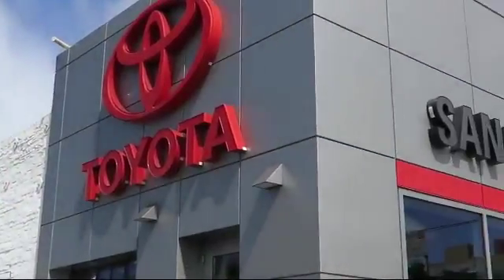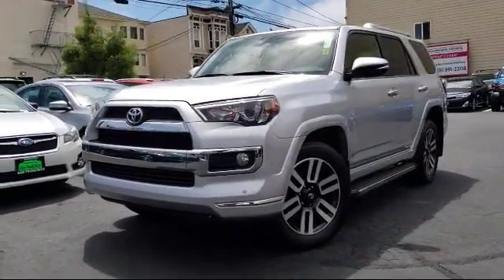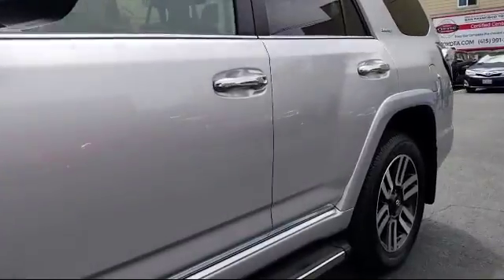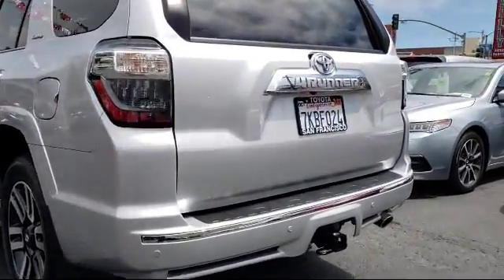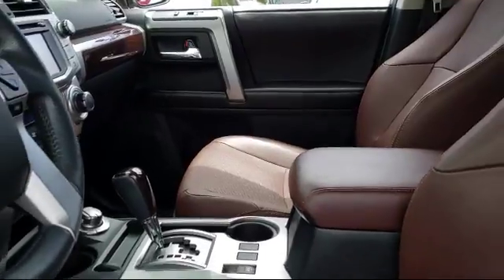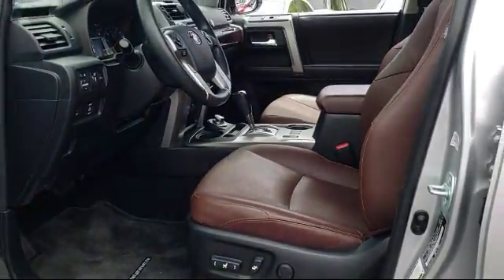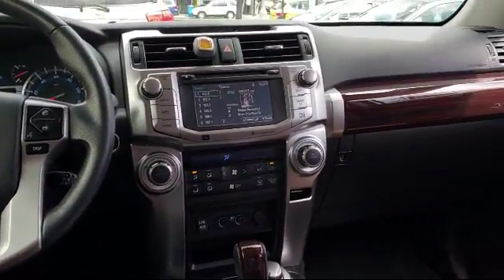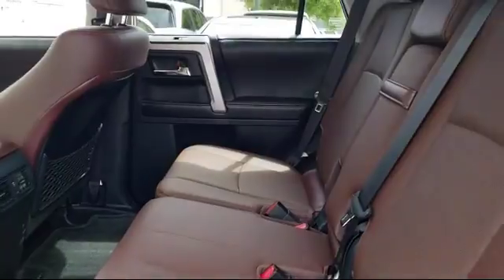2016 Toyota 4runner Sport Utility Limited San Francisco Daly City San Mateo San Rafael San Bruno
2016 Toyota 4runner Sport Utility Limited Stock Number: 29978P Vin:JTEBU5JR1G5285498.

3800 Geary Blvd.